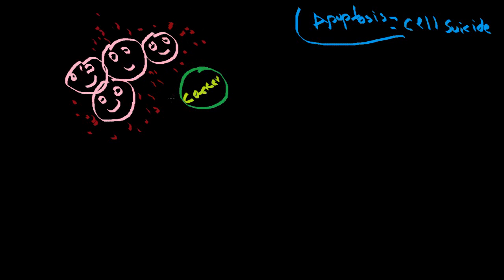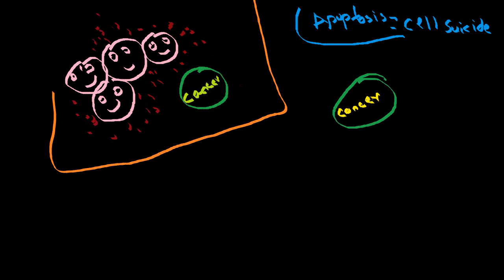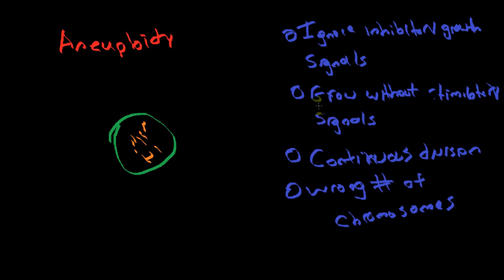Cancer Cells - The Basics | Part Only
In this video we cover the basic properties that most cancer cells share